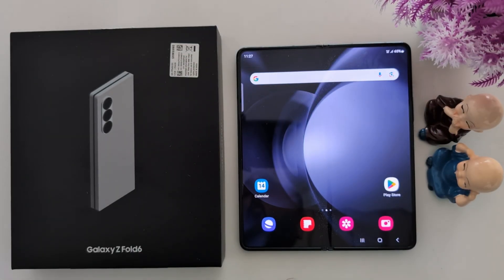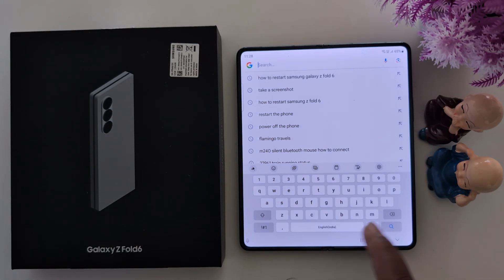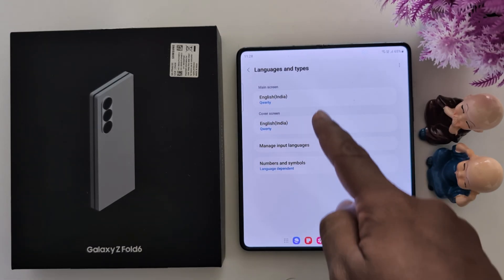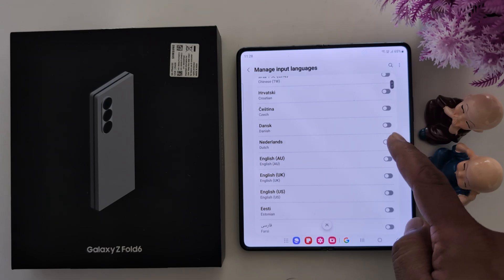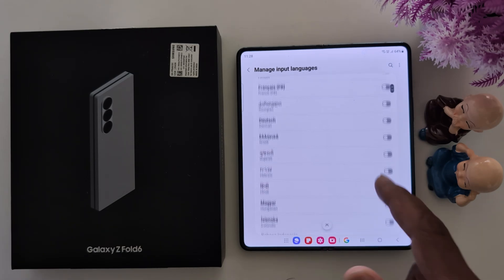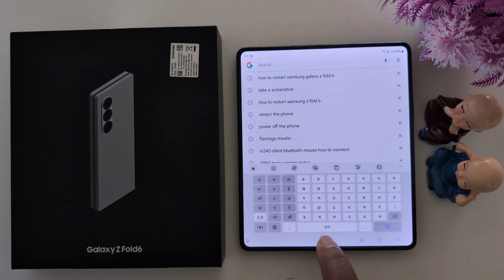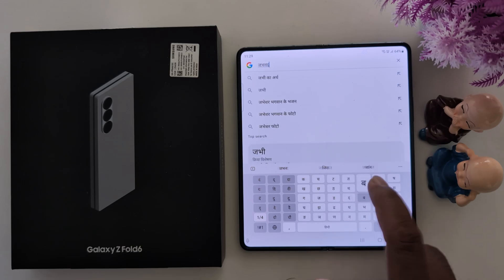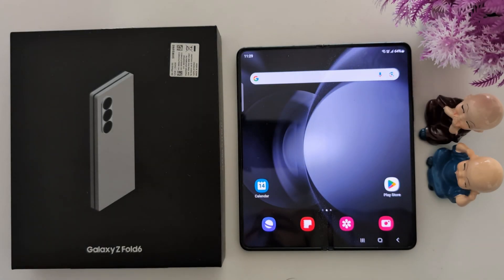How to Change Keyboard Language in Samsung Z Fold 6 | Switch Between languages Samsung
Here's how to Change Keyboard Language in Samsung Z Fold 6. You can add multiple languages and easily switch between languages on Samsung keyboard. Different Samsung keyboard settings available on your device like keyboard language, keyboard size & transparency, keyboard theme, keyboard mode, custom symbols, etc. Check out the video to change Samsung Z Fold 6 keyboard language.

More Queries:
How to Change Keyboard Language in Samsung Z Fold 6
How to Change the Keyboard Language in Samsung Galaxy Z Fold 6
How to change keyboard language on Samsung fold 6
How to switch languages on Samsung keyboard
How to add language to Samsung Z Fold 6 Keyboard
How to change Samsung Keyboard Language
How to switch between languages on Samsung keyboard
How to change the language on my Samsung Smart keyboard
Samsung Galaxy Z Fold 6 Keyboard Settings
How To Change Keyboard Size On Galaxy Z Fold 6
How To Change Keyboard Layout On Galaxy Z Fold 6
Samsung Keyboard Language Change
Samsung